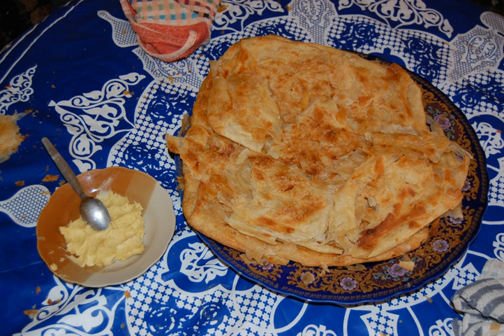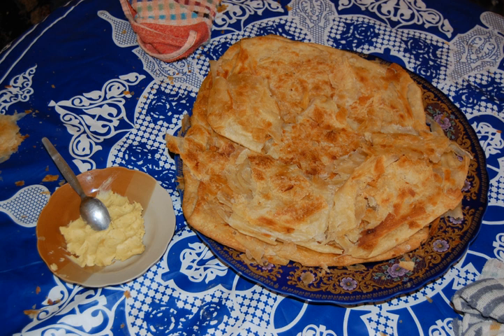Smen | Wikipedia audio article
This is an audio version of the Wikipedia Article:
Smen

00:02:33 undefined

- Socrates

SUMMARY
Smen (from Arabic: سمن or سمنة‎ also called sman, semn, semneh, or sminn) is salted fermented butter, an important cooking ingredient widely used in Moroccan, Algerian and Tunisian cuisine and most common in other North African and Middle Eastern cuisines. It is produced using the butter made from the milk of sheep, goats or a combination of the two. The butter is brought to boiling point for about 15 minutes, then skimmed, strained into a ceramic jar called a khabia, and salted before it curdles. Thyme is often added to it to provide a yeast and enzyme starter. Other plants or fruits can be used. The result is then aged, often in sealed containers. It is then traditionally buried in the ground for temperature stability purposes, just like cheese is left to mature in underground caves because they have cooler and more stable temperatures.
It is similar to ghee and niter kibbeh, but has a characteristically strong, rancid, and cheesy taste and smell. Matured smen is very similar in taste to blue cheese because likewise it is a high-fat form of cheese. The older the smen, the stronger—and more valued—it becomes. Smen is traditionally used mainly in the preparation of couscous and trid, as well as of tagines and kdras, although it is becoming increasingly difficult to find due to its increasing replacement by peanut oil, a non-native culinary element introduced from Senegal and other West African countries.
Smen made during winter is believed to be more fragrant than those made during a warmer season. In constant warm weather, closer to the temperature where butter becomes liquid, smen matures very slowly. In lower temperatures, one month is considered an acceptable time to start using the smen in cooking, although its flavour will not be strong. In a constant warm weather, like in equatorial countries, it can take up to four months to develop the equivalent amount of flavour.
Smen holds great cultural significance, particularly as an indicator of familial wealth. As such it will often be used as a token of honor for esteemed visitors to a household, akin to other cultures' customs such as using the "fine china" or serving an especially prized wine.
Berber farmers in southern Morocco will sometimes bury a sealed vessel of smen on the day of a daughter's birth, aging it until it is unearthed and used to season the food served on that daughter's wedding.
In Israel and Yemen, Jews prepare a special version of semneh (סאמנה) which is smoked with aromatic herbs inside of a gourd in order to impart deeper flavour and aid in preservation.